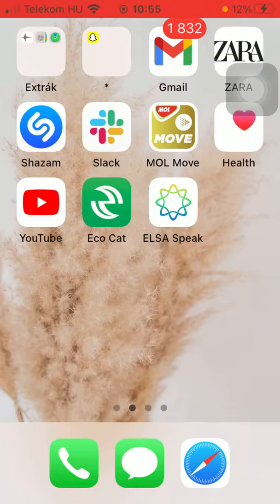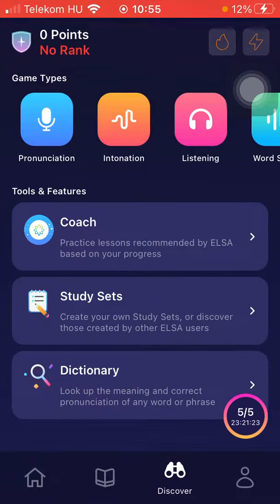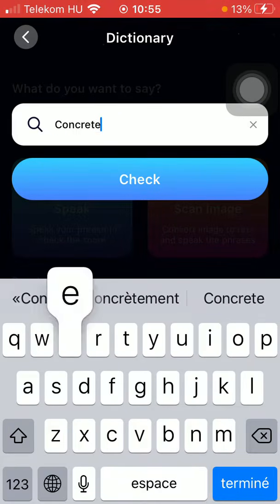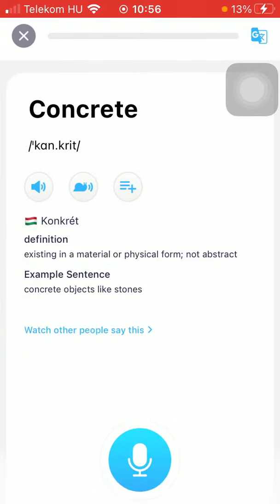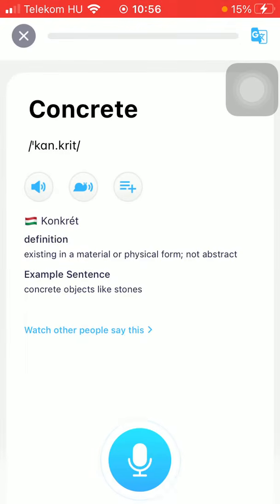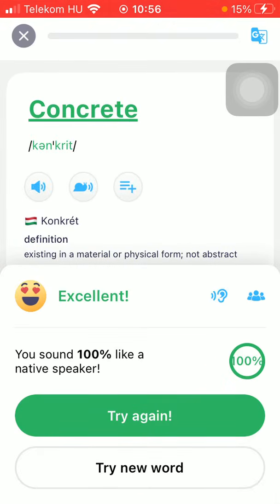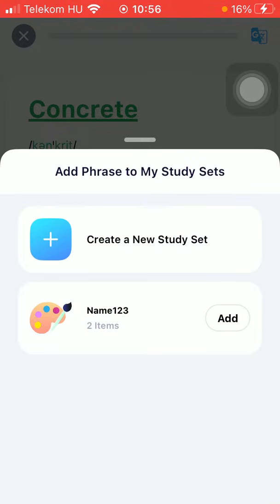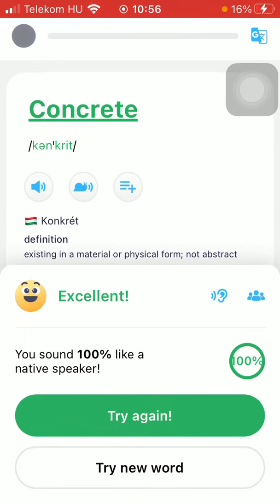How to use the dictionary on ELSA Speak?